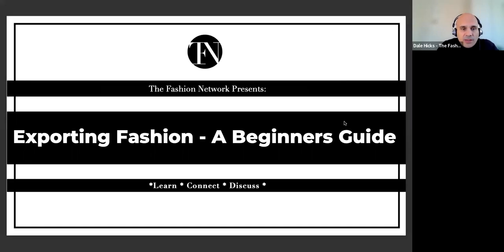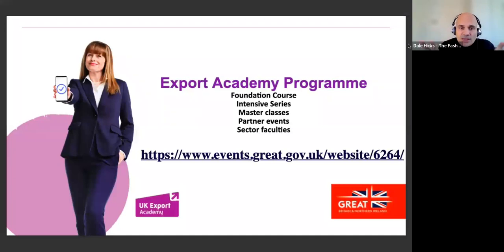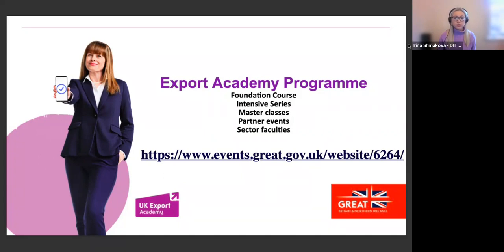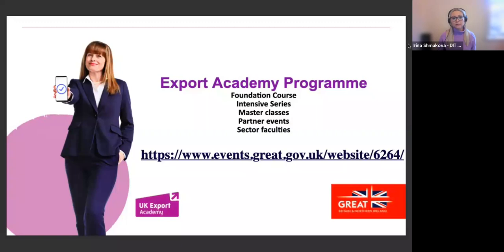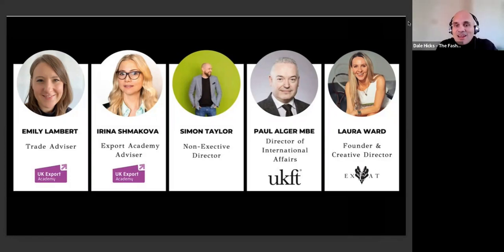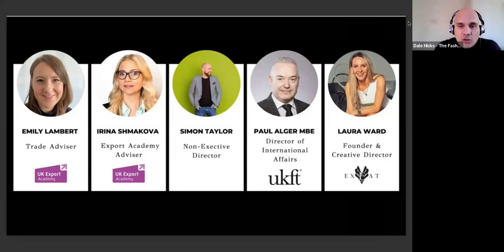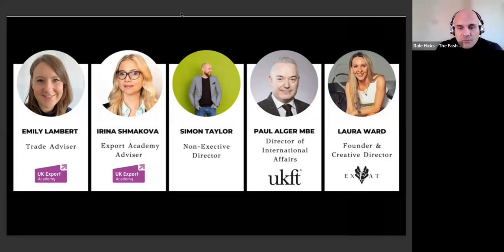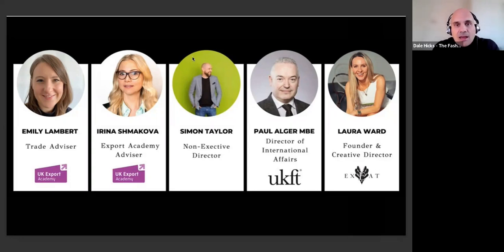Exporting Fashion - A beginners Guide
This panel-based webinar will give businesses an overview of how best to set up and grow a UK based fashion & FMCG business.
This is ideal listening to SMEs looking to develop a successful strategy as well as more established businesses wanting to brush up on their knowledge.

Our Panel
Emily Lambert: Trade Adviser for The Department for International Trade & UK Export Academy.
Irina Shmakova: Export Academy Adviser, AMIEx for The Department for International Trade & UK Export Academy.
Simon Taylor: Non-Executive Director
Laura Ward: Founder & Creative Director of EXEAT®️
Paul Alger MBE: Director of International Affairs at UK Fashion & Textile Association